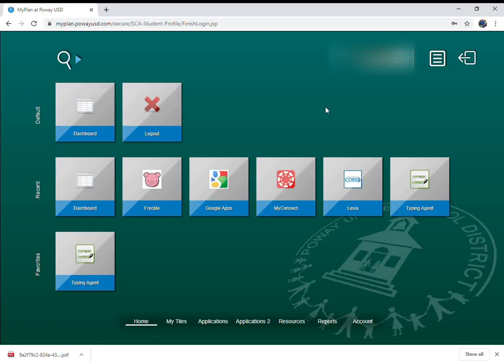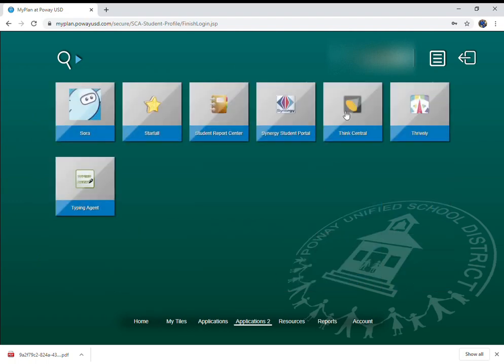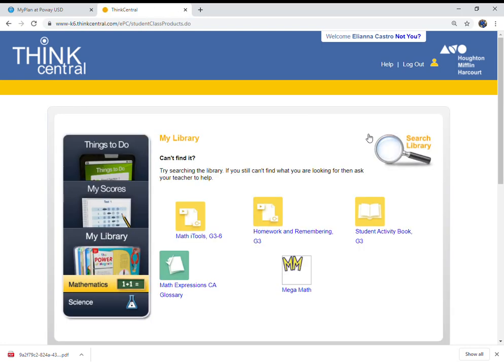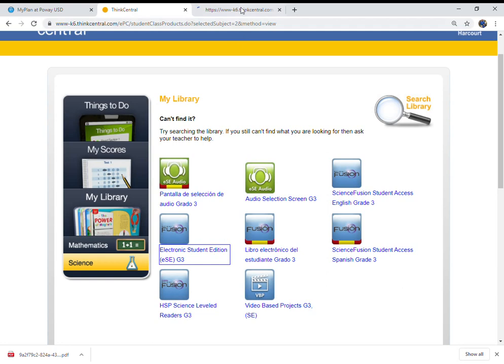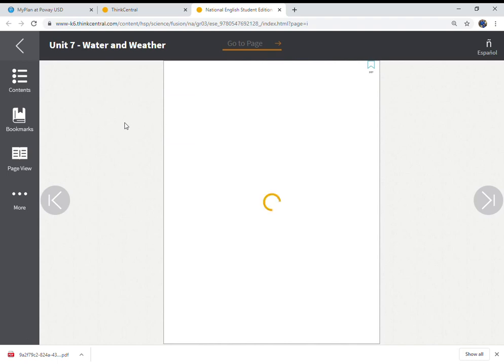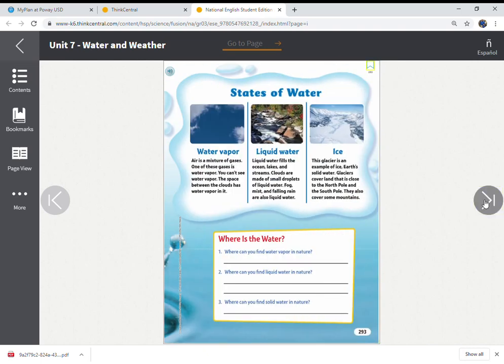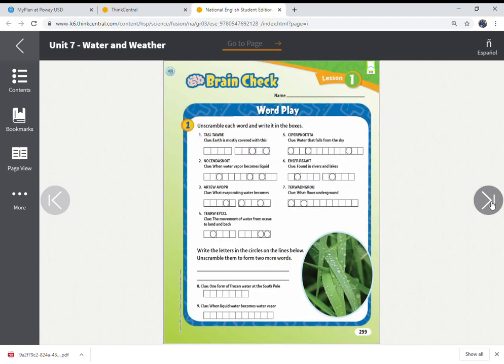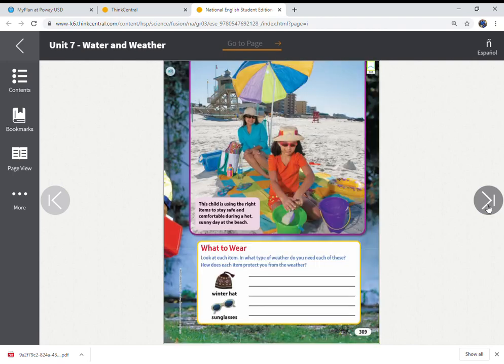Where is the Science Fusion online book?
This is a tutorial from Mr. A on how to find the online science fusion textbook.